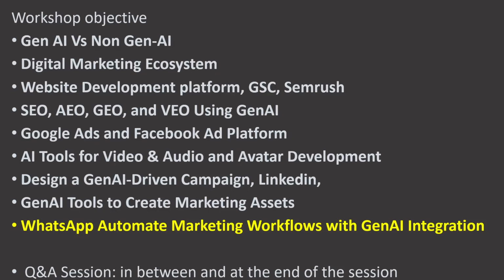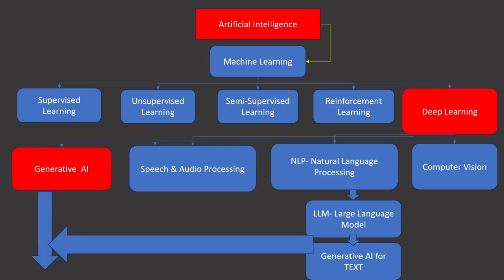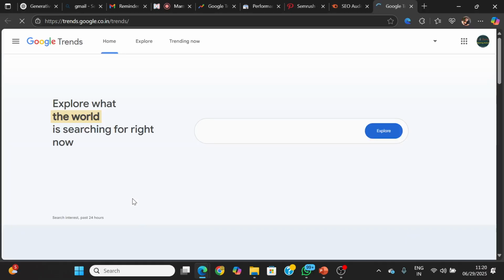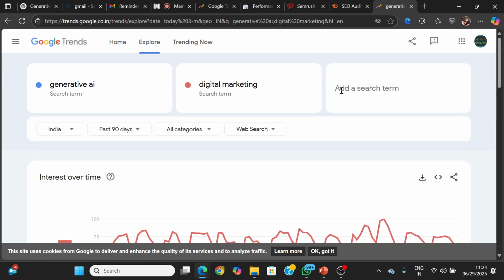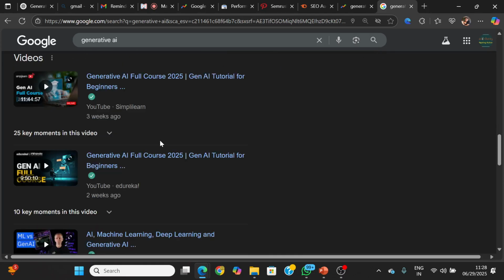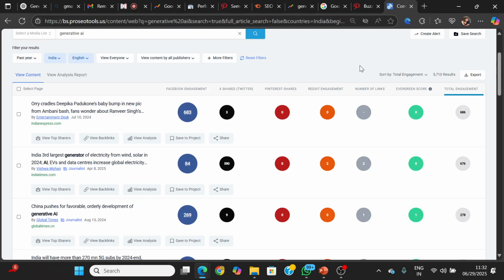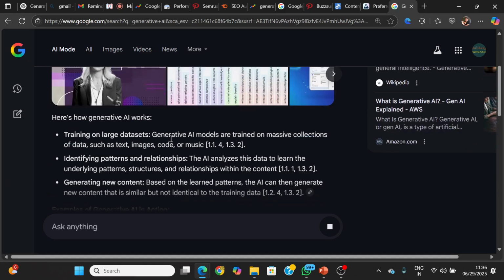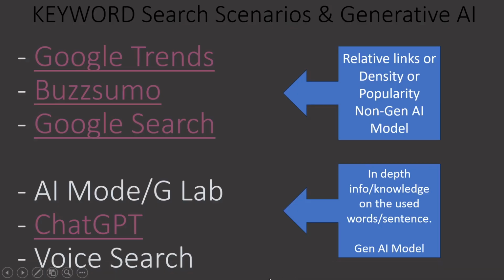How Generative AI & ChatGPT Are Changing Google Search | AI Mode Guide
Are traditional search engines like Google still the best way to find information? Or is Generative AI, such as ChatGPT, redefining how we search, learn, and interact online?

In this video, we explore the major differences between Google Search and ChatGPT, and how AI-powered search is changing user experiences forever. Discover how Generative AI, Large Language Models (LLMs), and conversational AI are reshaping the digital landscape.

👉 Key topics covered:

How Google Search algorithms work vs ChatGPT's generative approach

The advantages and limitations of traditional search engines

How AI mode and conversational search enhance user engagement

The future of search technology with Generative AI

Impact on SEO, digital marketing, and content creation

Whether you're a tech enthusiast, digital marketer, or curious learner, this video will give you clear insights into the evolution of search in the AI era.